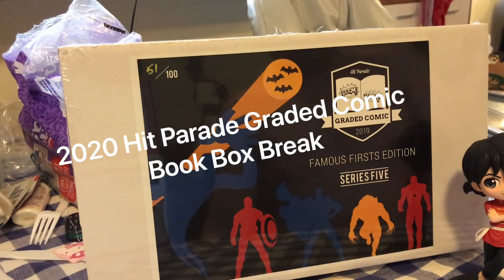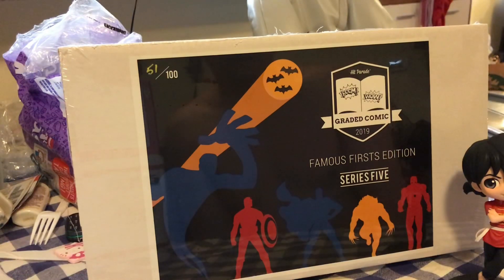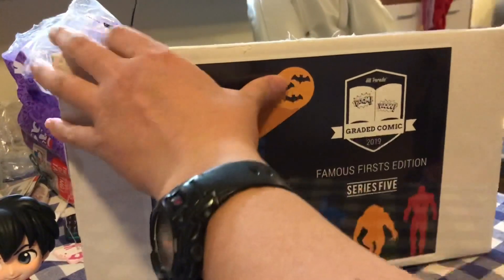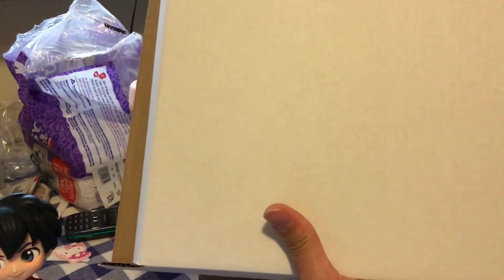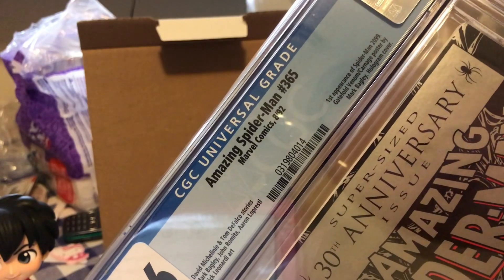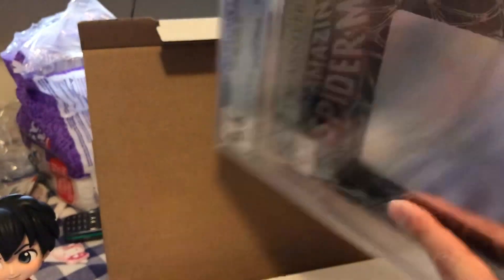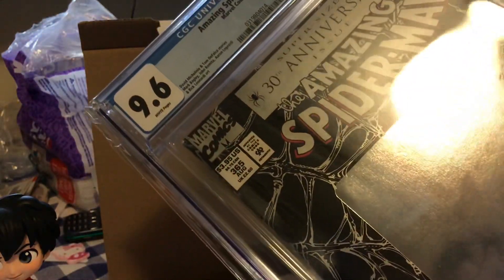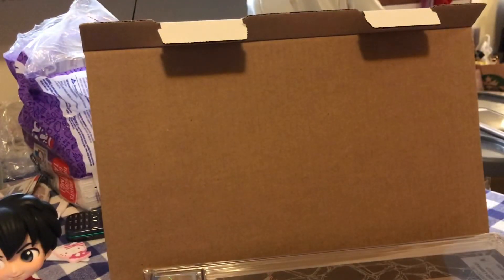Unboxing a $150 Comic Mystery Box - Huge Potential - 2020 Hit Parade Famous Firsts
Also if you are interested in getting a free share of stock valued from $3 to $200, check out robinhood.

Another site similar to Robinhood is Webull.  This is basically the same thing except you can get a free share just for opening an account and then another free share up to $1000 for making a deposit of $100.

Another thing I wanted to share with you is Ebates.com.  Do you want to get money back for buying stuff that you were already going to buy anyways?  Sign up for ebates using my referral link below and you will get a bonus for signing up and then start using the site to get money back on many of your purchases, both online and in stores.